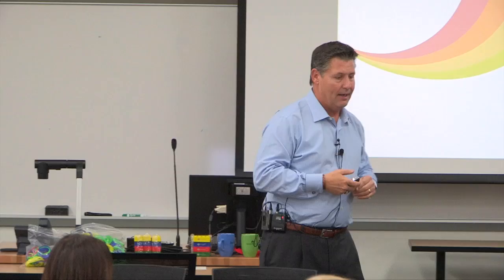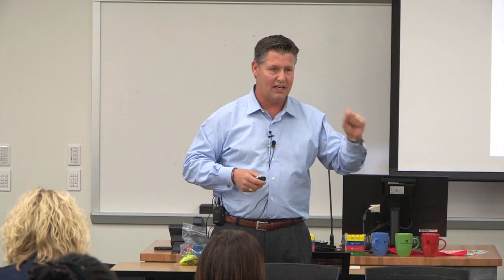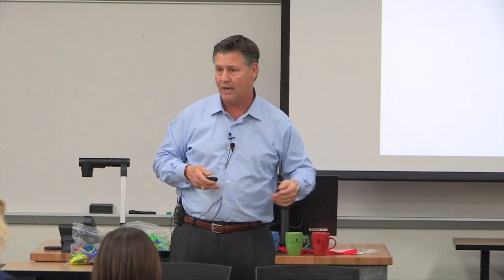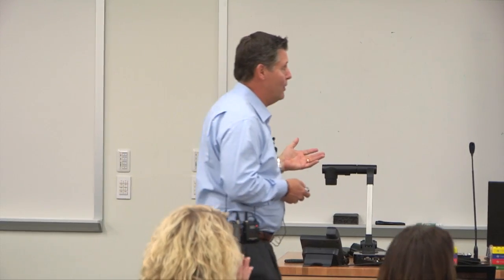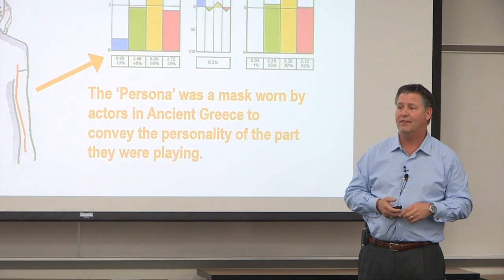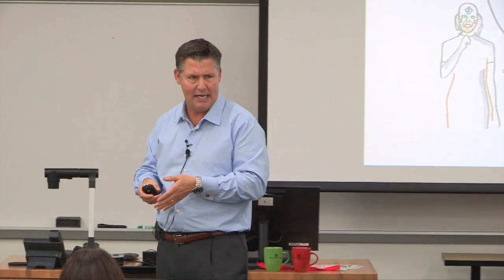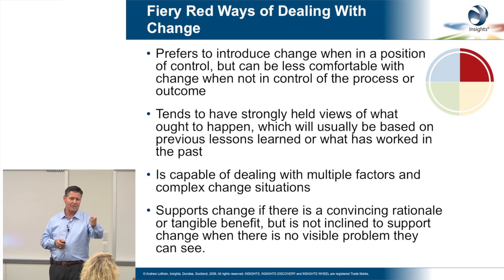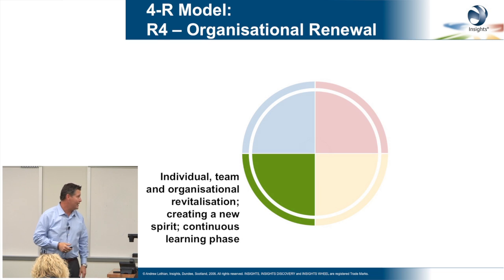Scott Schwefel explains Insights Discovery to Change Leaders Nov 2014